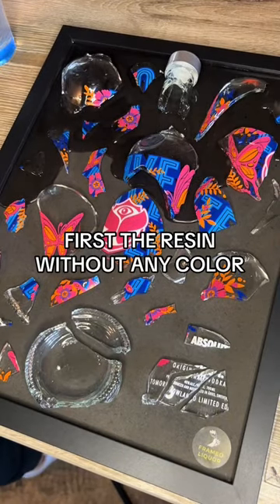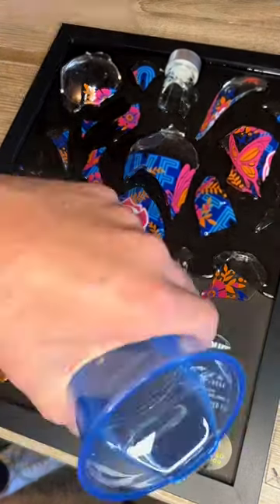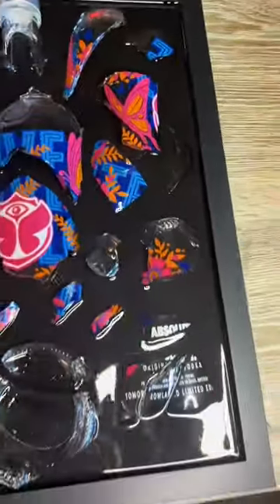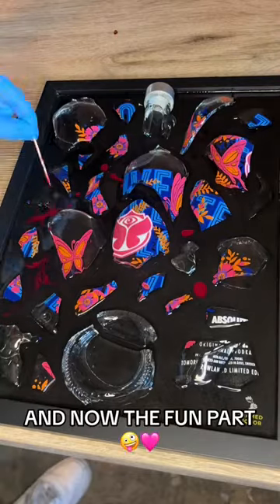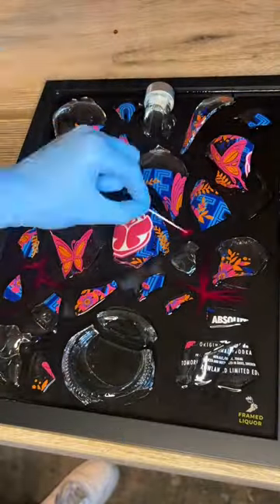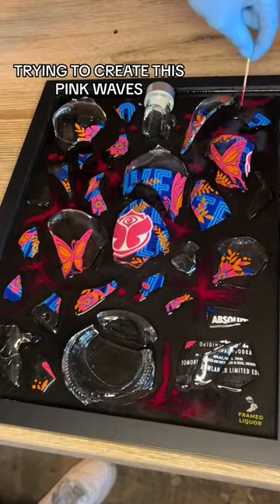Let's make this special edition Vodka Broken Bottle Art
We have a big range of bottles in stock, you can order frames by our website or by messaging us!